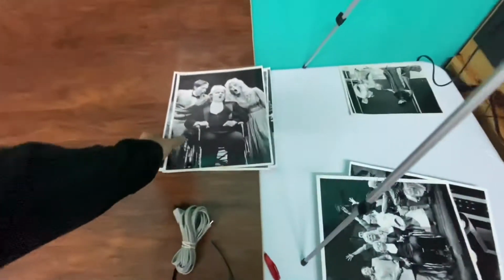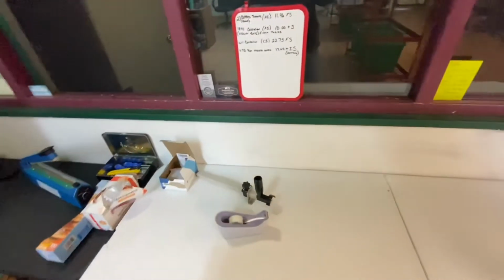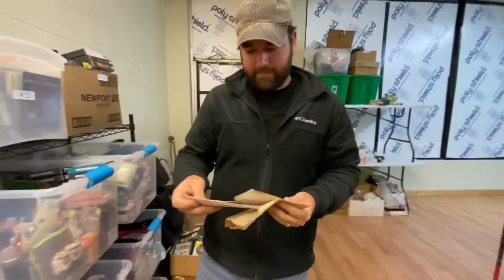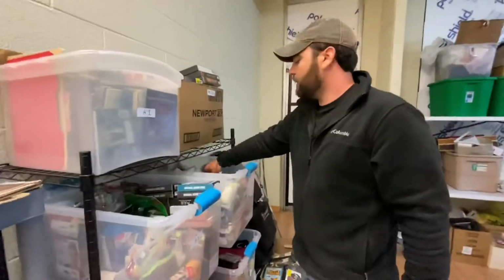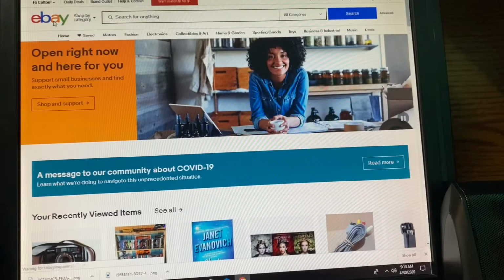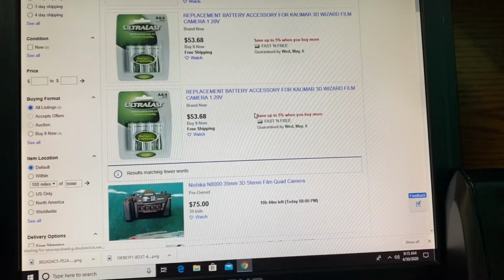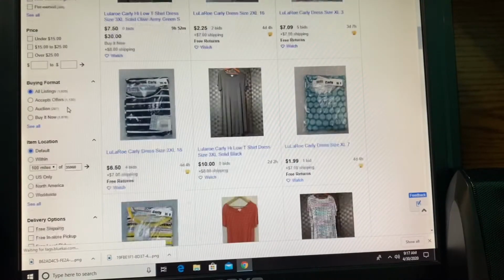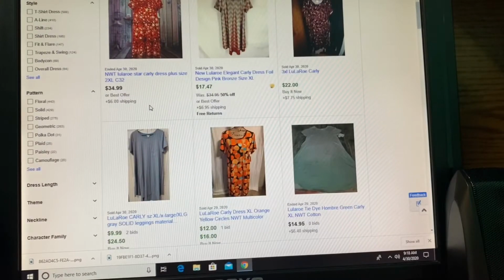Let’s Talk Ebay Sell Through Rate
Today is April 30, 2020. We share our sales from yesterday. I also talk about how to know if you have a good item to sell on eBay.

Link to our eBay store

Links To Products We Use:

MoVo VXR10 Microphone

3'’ Tape

Impulse Bag Sealer

3" Tape Gun

700' Bubble wrap

Dymo 4XL thermal Label printer

Box Resizer

Shipping Scale